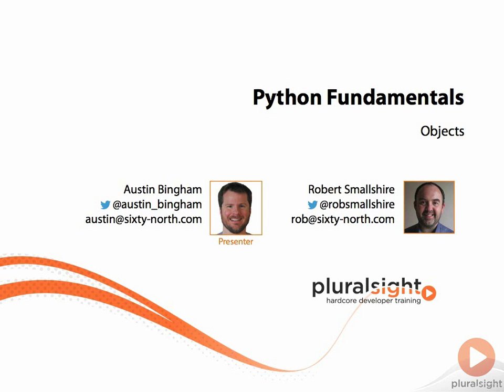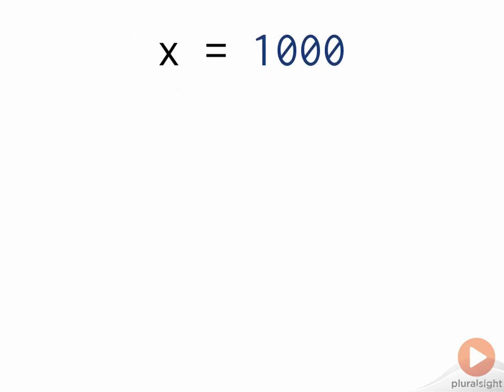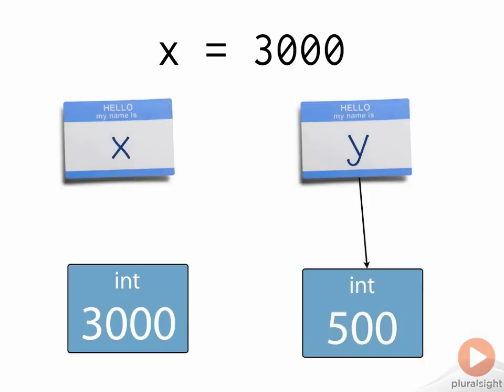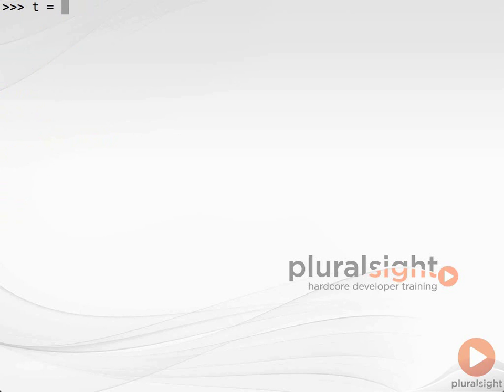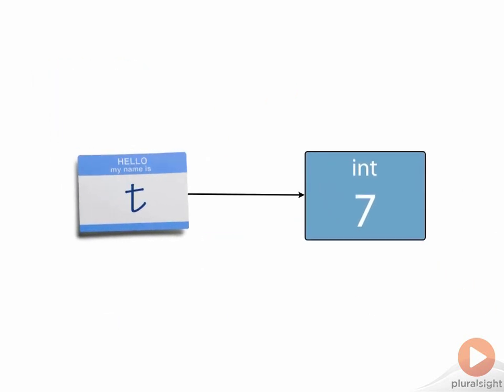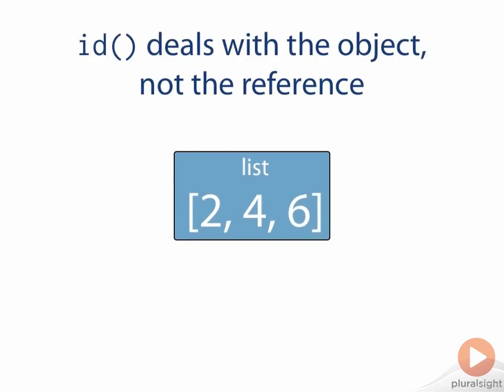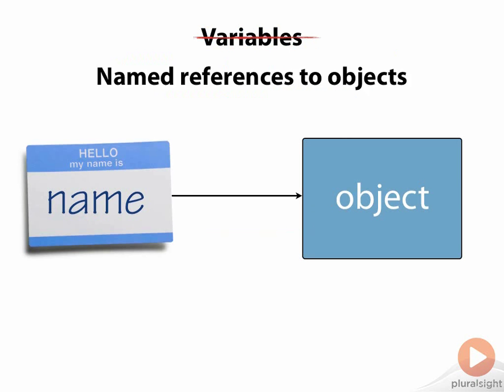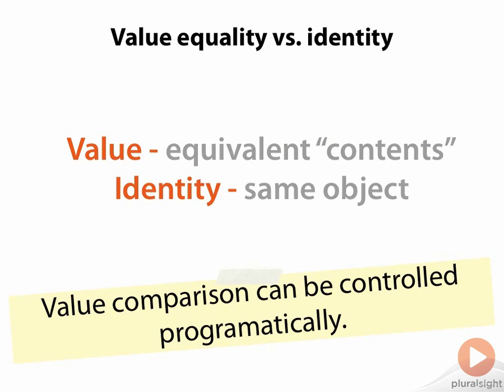01 Introduction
Objects